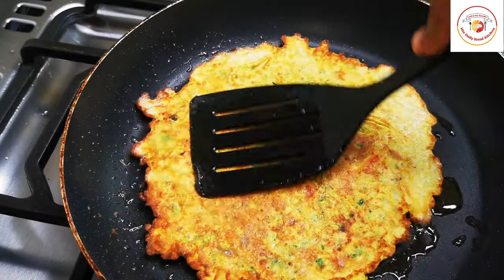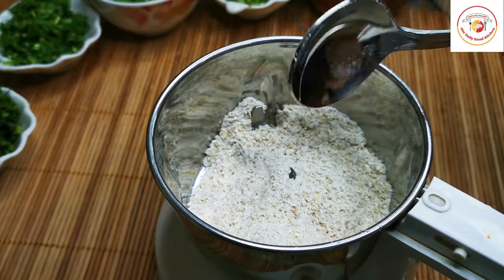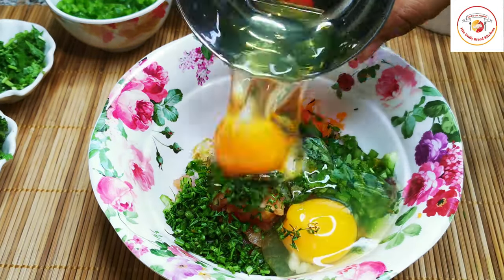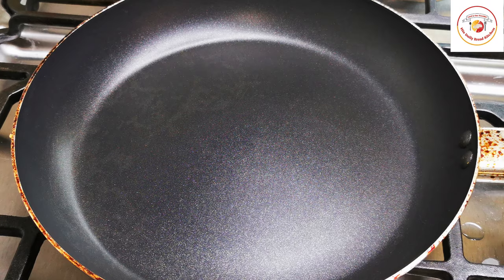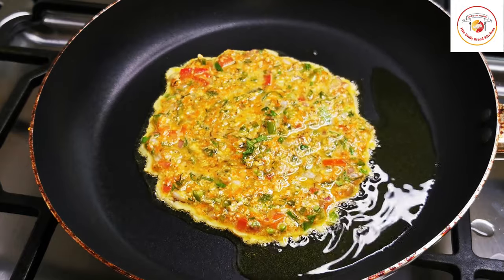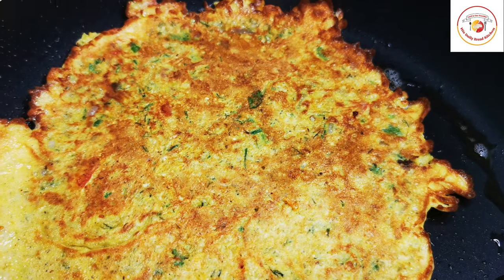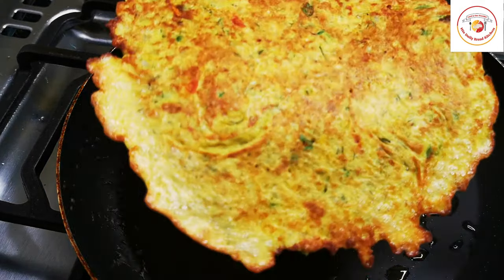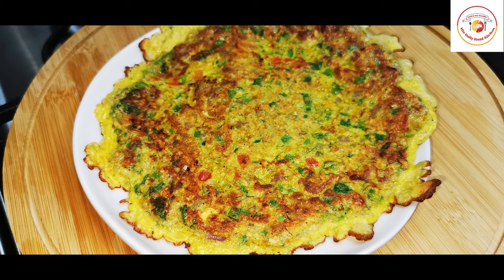Egg Oats Omelette l Healthy weight loss recipe l Easy breakfast recipes in minutes l oats Omelette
Dear Friends,

Today's video is learning how to make egg oats Omelette recipe. Most of us due to many reasons we gain the weight very easily in short time. Here is the egg oats recipe for our weight loss and very low in calories. Especially when we think about reducing the weight, eating healthy or nutritious food is very much important.  So keep this in mind preparing the healthy recipe is egg oats Omelette.

Here I have used simple ingredients which are available in every house kitchen, using them preparing variety is makes eye catchy and also superb healthy and mouth watering breakfast in few minutes.

I have used oats grinded powder, egg, chopped - onions, capsicum, carrot grated, tomatoes, dill leaf, corriander leaf, green chilly, pepper powder, turmeric, salt and milk - these are such simple ingredients best for the weight loss.

Tips :

1) adjust the consistency by adding extra oats powder.
2) cook in low flame.
3) spread the consistency thick not the thin. so you can flip without breaking
4) add veggies accordingly added oats powder. you can adjust it as well
5) Use healthy oils like olive oil not refined oil since cooking the egg oats Omelette is for our own weight loss.

Healthy Benefits  : Oats are -

Provides antioxidants.
Promotes healthy bacteria in your gut.
Helps you to feel full to manage your weight.
Eases constipation.
Relieves skin itching and irritation.
Lowers your chance of colon cancer.

Eggs : we've provided some of the proven key health benefits of eating eggs:

Eggs Are Nutrient Rich
Eggs Contain The Highest-Quality Protein
Eggs Improve Levels of “Good” Cholesterol
Eggs Provide A Great Source Of Vitamin D
Eggs Are Filling And Help With Weight Management

"By eating oatmeal every day, you can lower your total cholesterol level, reduce the 'bad' LDL cholesterol, and increase your 'good' HDL cholesterol levels," says Megan Byrd, RD. Byrd recommends even adding oatmeal into your treats.

I hope you will like the video and recipe.